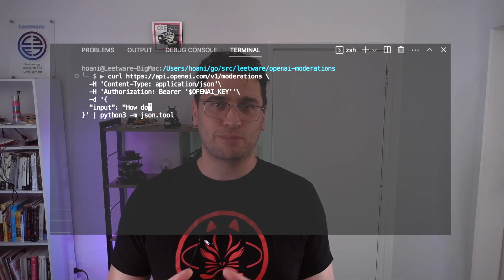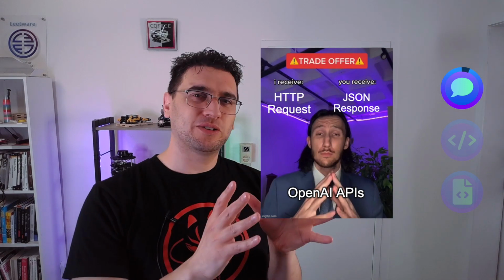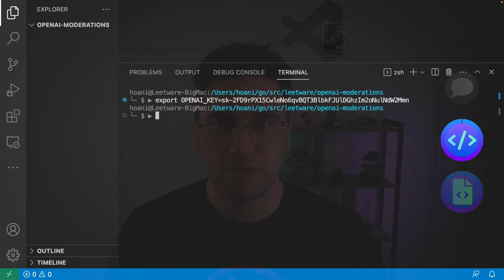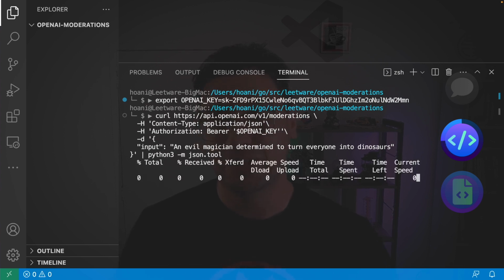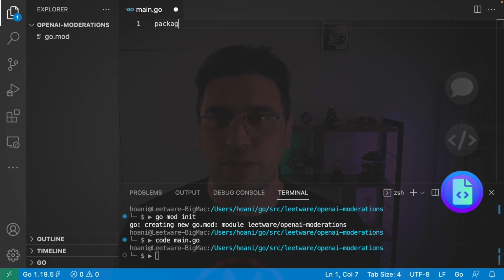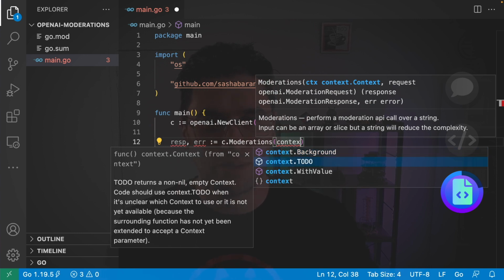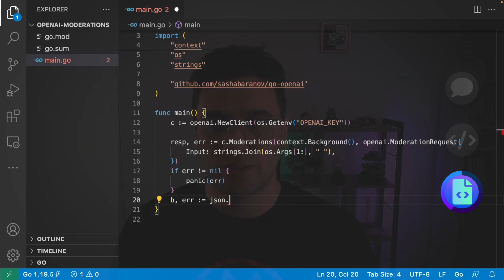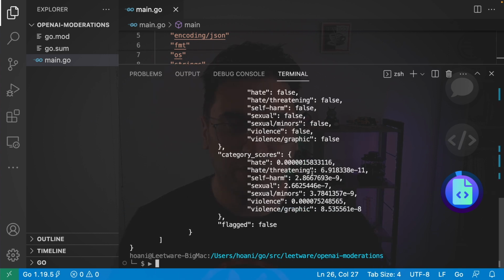Using OpenAI Safely in Go with Moderations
OpenAI has strict policies to direct their AI in productive pursuits. The moderations API allows us to score requests so that we can determine whether they are appropriate to be carried out.

🔗 Links 🔗

📕 Chapters 📘

00:00 Introduction
00:38 OpenAI APIs
01:02 Moderations API
02:06Go Moderations
04:05 Wrap up

🙏 Special Thanks 🙏

Spence – Cloud Chaser – Intro/Outro music